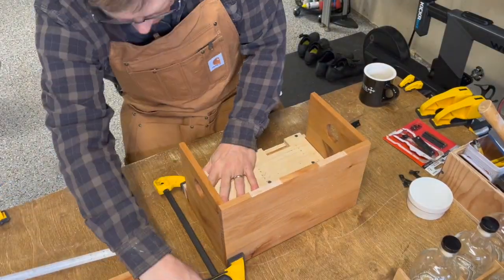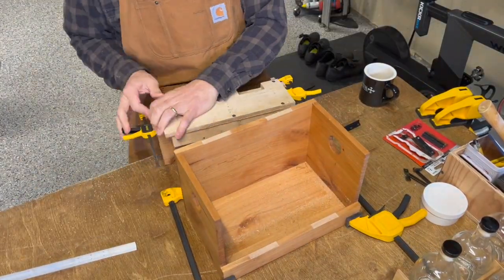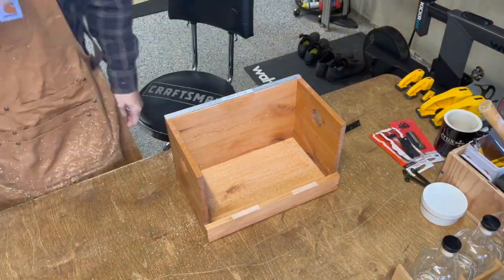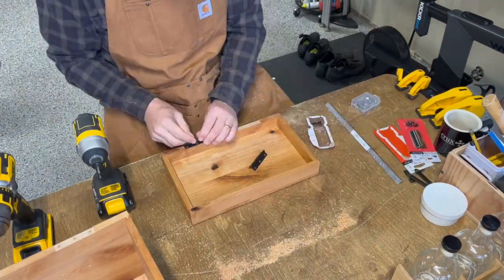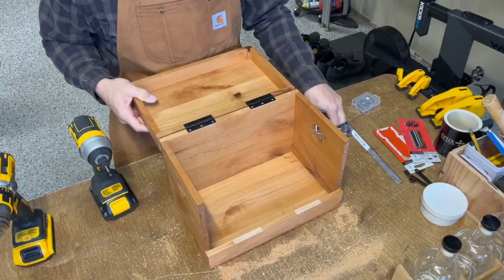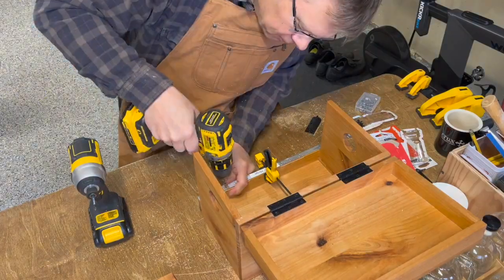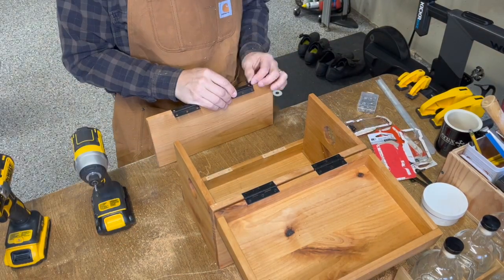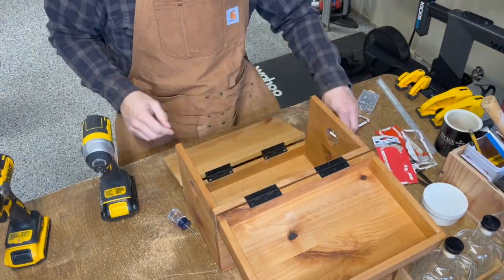Camp Cocktails Mini Bar: Hinge Install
Short time lapse video showing process and jigs to install hinges on the Camp Cocktails Mini Bar Ultimate.